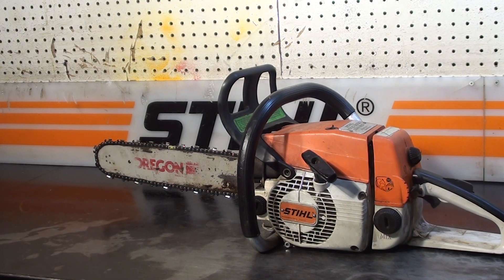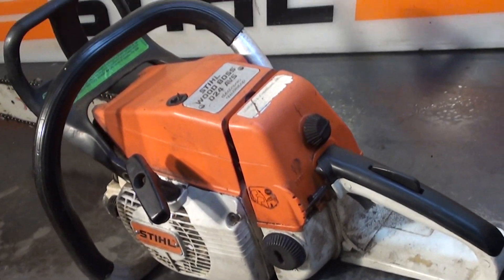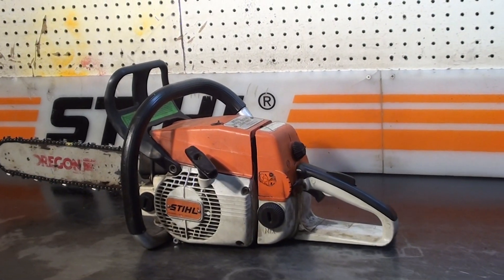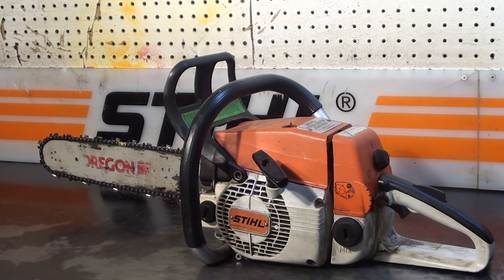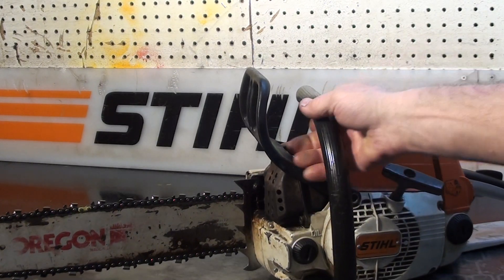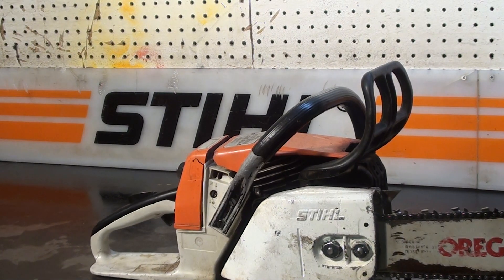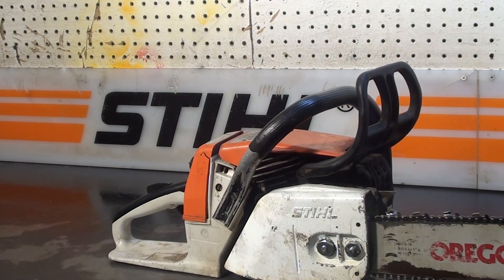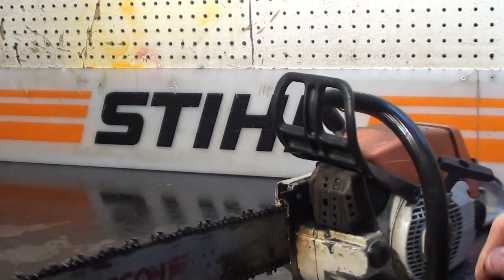The chainsaw guy shop talk Stihl 024 chainsaw 1 28